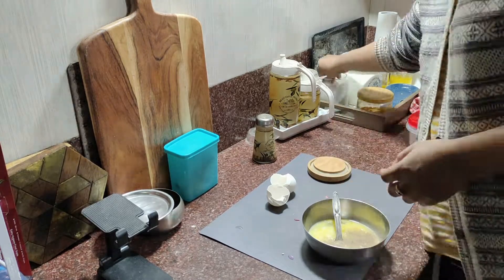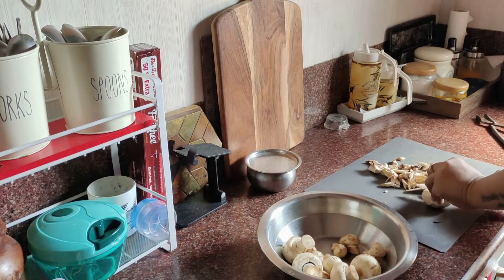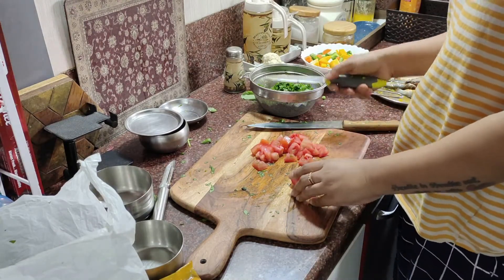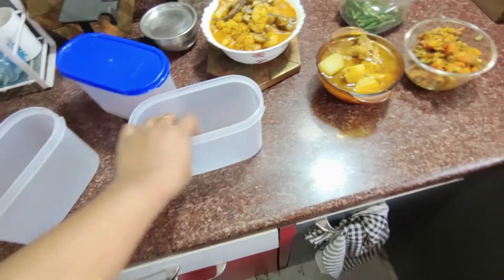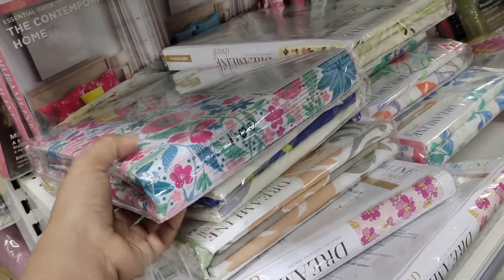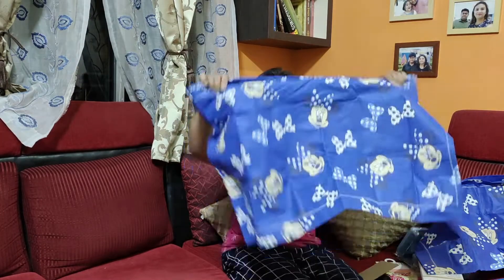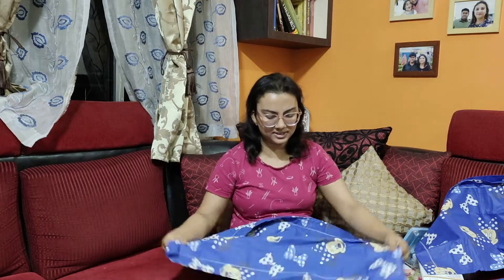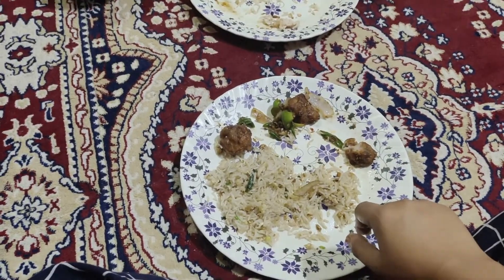Aktu Big Bazar E Ghurlam Aaj | banglavlog | dailyvlog | Love Your Life With Kasturi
I am a content creator from Kolkata.I make videos in Bengali.